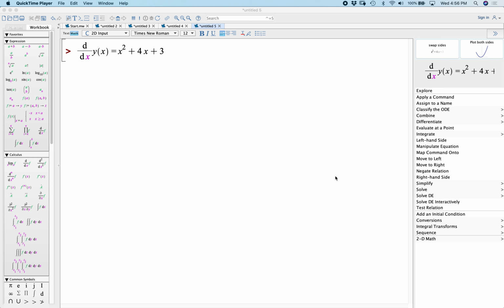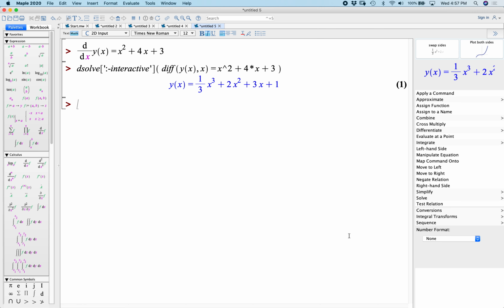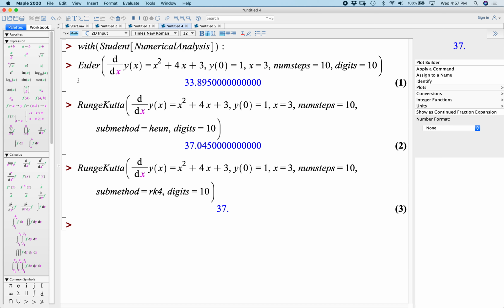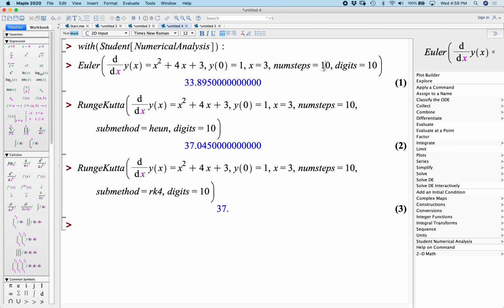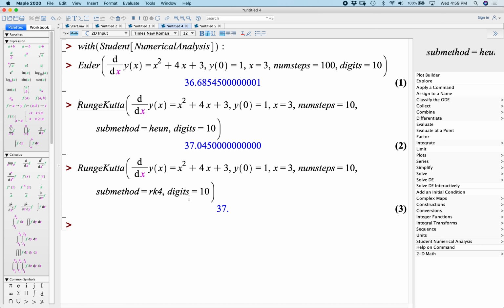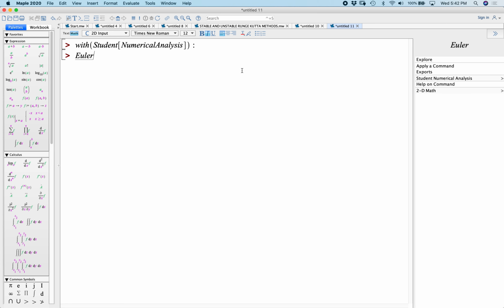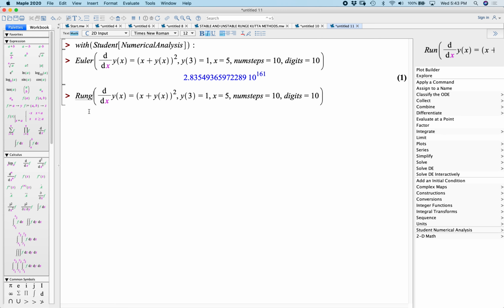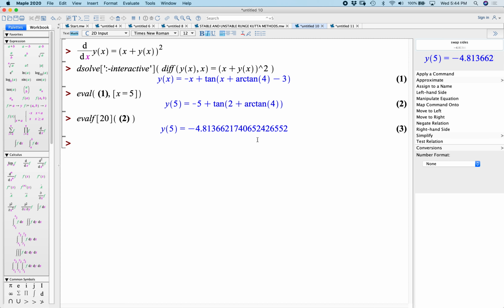MAT 285 LESSON 52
NUMERICAL METHODS PART 4